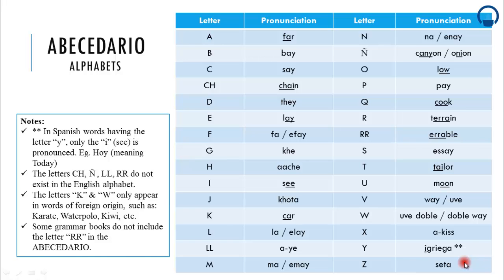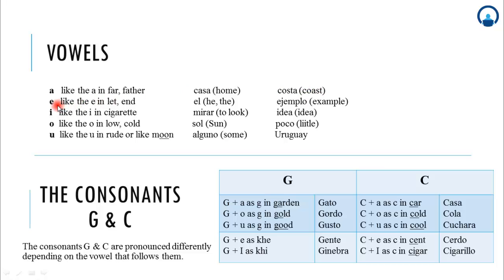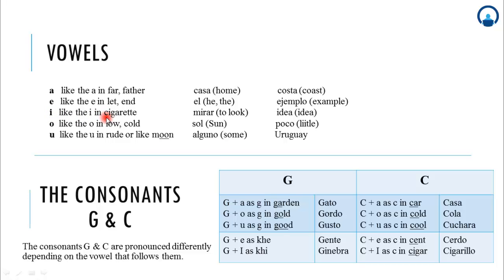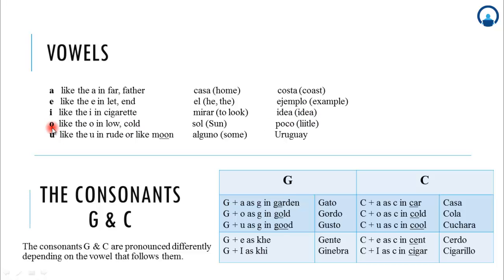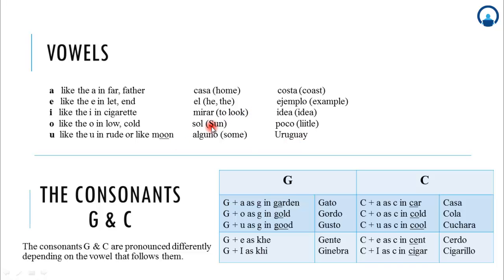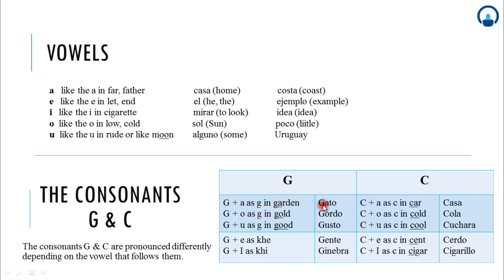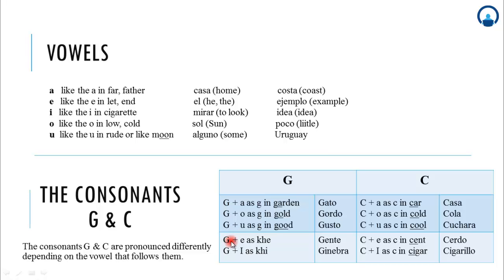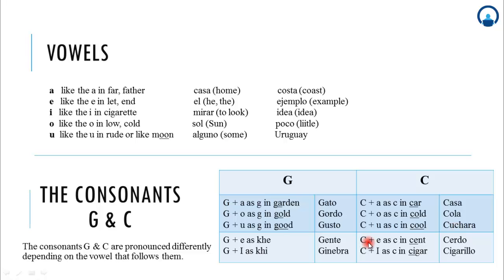Learn Spanish for Beginner : Vowels - 2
Vowels spanish